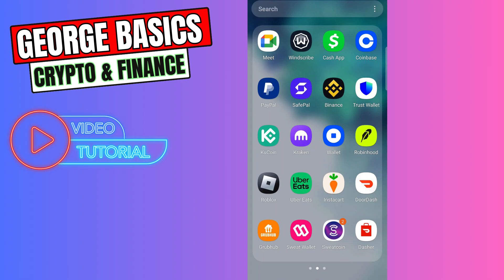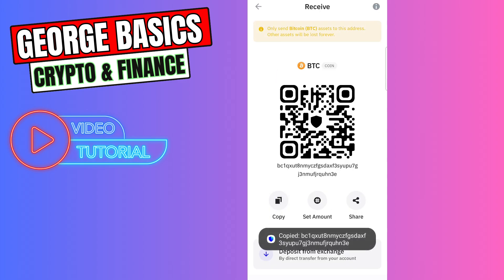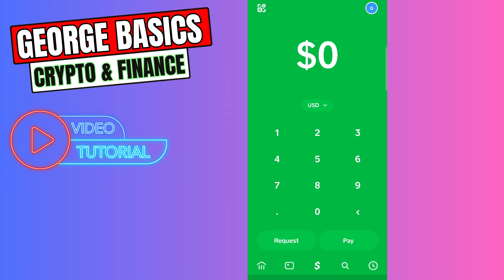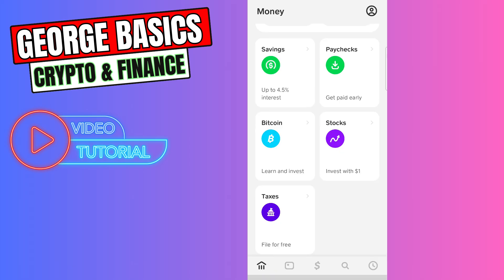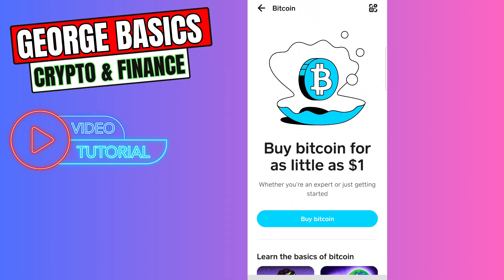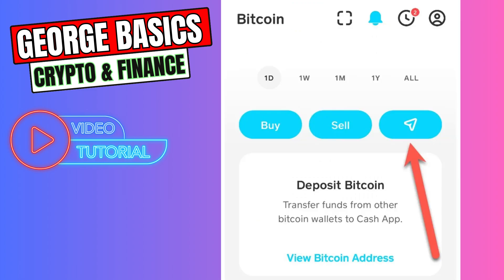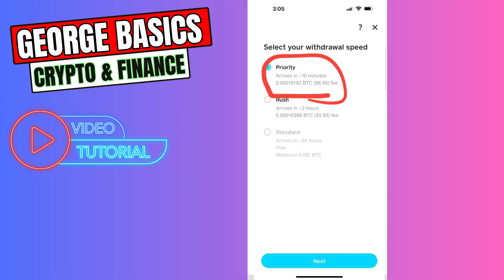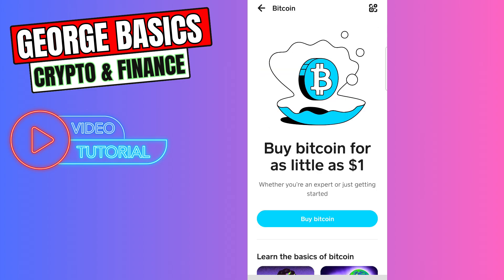How To Transfer Money From Cash App To Trust Wallet (Full Guide)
Learn how to transfer money from Cash App to Trust Wallet in just a few easy steps.